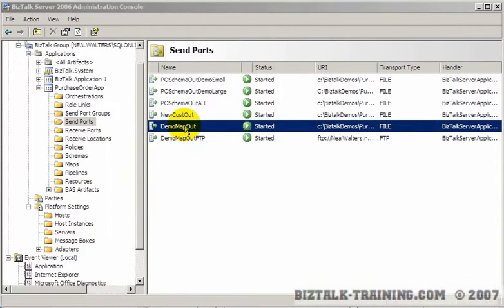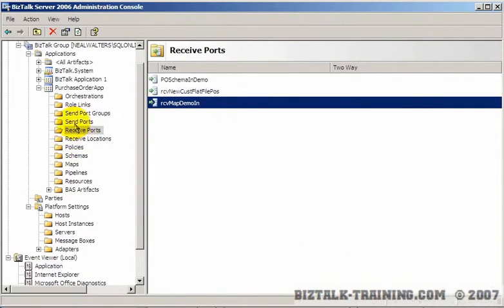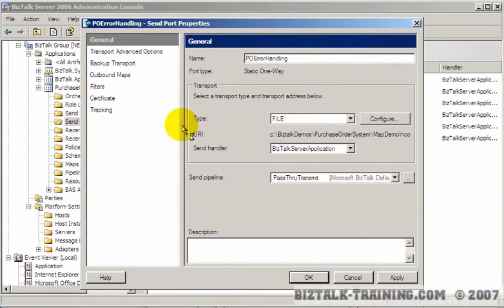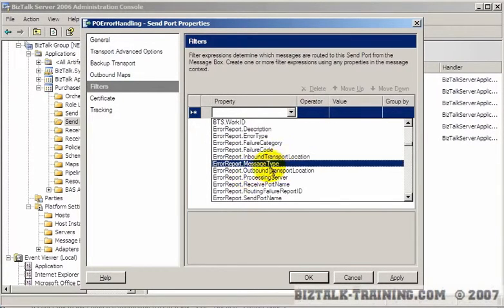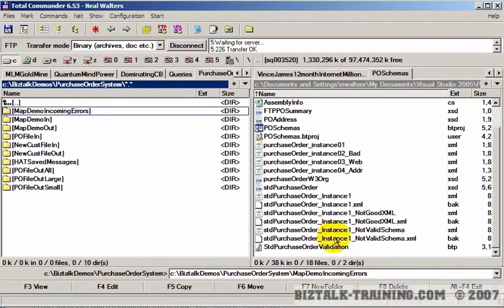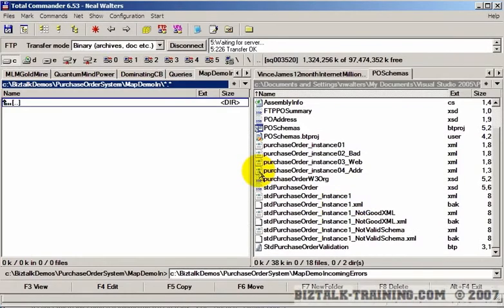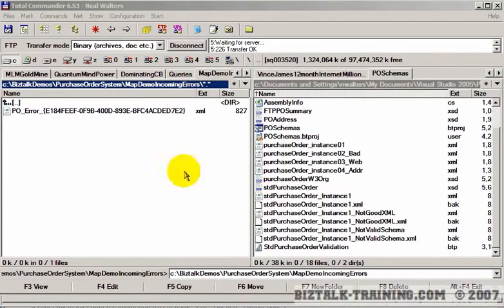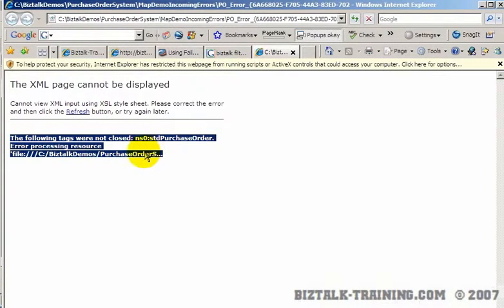BizTalk 2006/R2 - 06-05 - Invalid Message Received - Part 2 Error Message Routing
BizTalk 2006/R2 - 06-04 Invalid Message Received - Part 2 Error Message Routing

The entire course is now on YouTube for free.